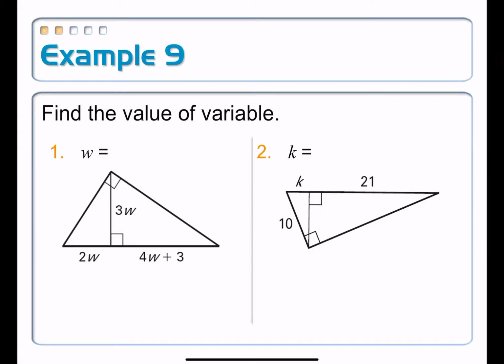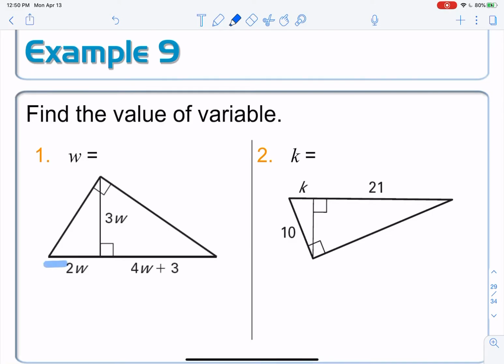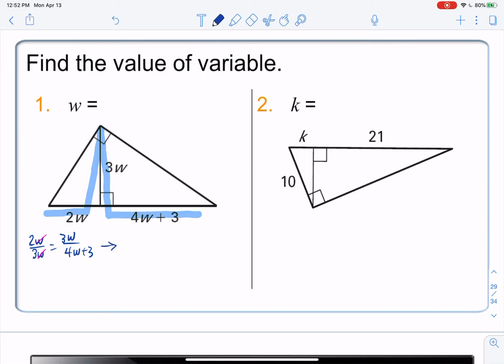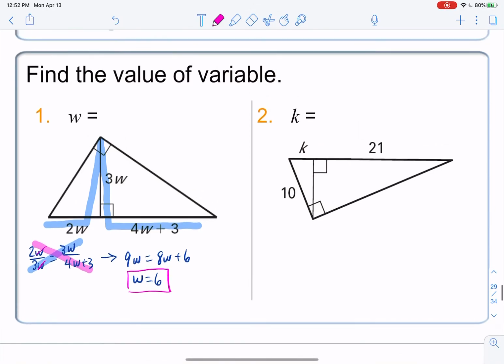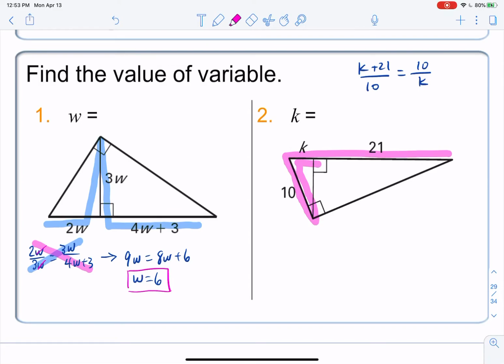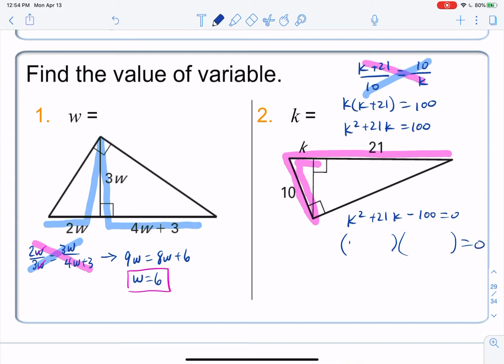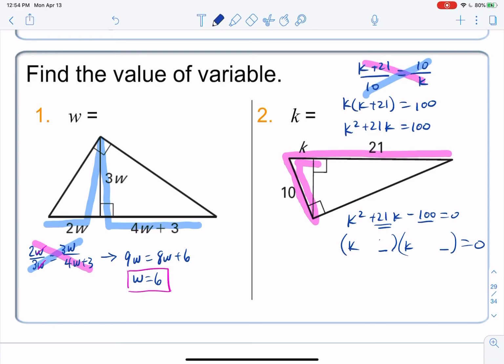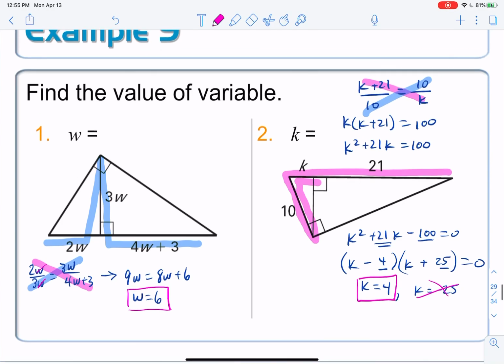19-1: Similar Right Triangles, 06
How successful were you in measuring a heartbeat or throwing a boomerang?  Let's find out.